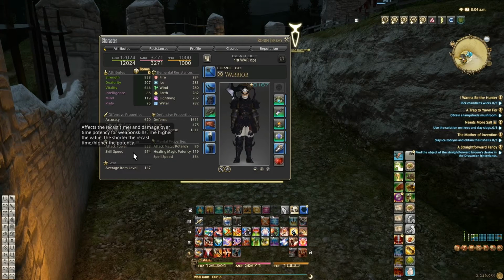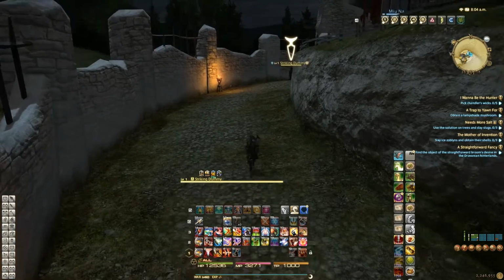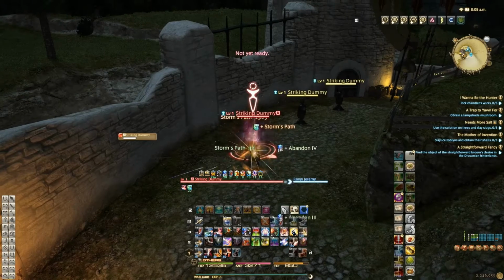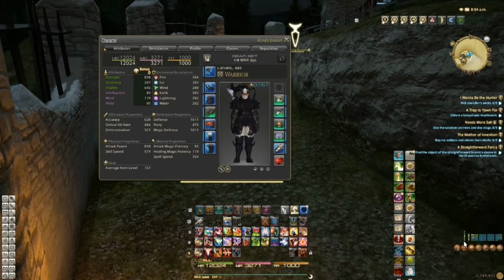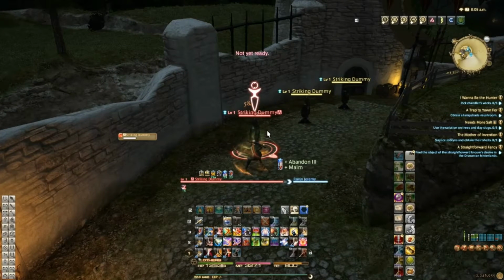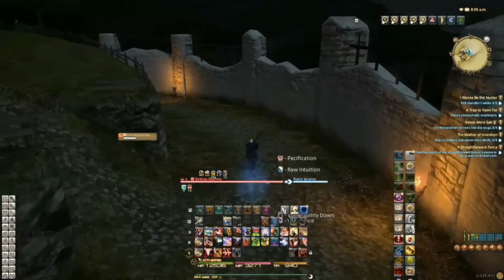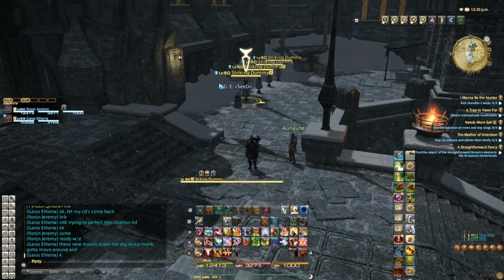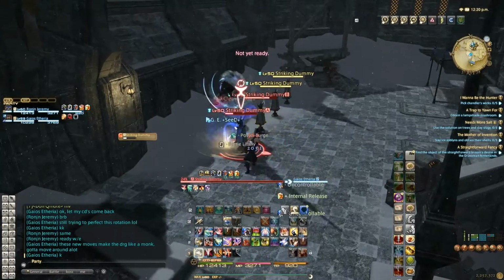FF14 Warrior opener refined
Hello everyone, i spent a bit more time refining my opener for my warrior off tank.

Don't forget to subscribe and Join Neon raid group on Twitch we raid every Wednesday's and Thursdays nights at 8 EST to 1130 EST. We may have a casual raid schedule but we clear content very effectively.
I have found that skill speed will definetly play an important part in your dps now.I also added a slowed down version for people that are either new to warrior or would like to see it more easily. The only thing left to do is get better gear and use potions to perfect the DPS output. This opener will have a massive burst potential that will probably be on par with dps classes openers if not slightly stronger.

As always i appreciate all of your support.